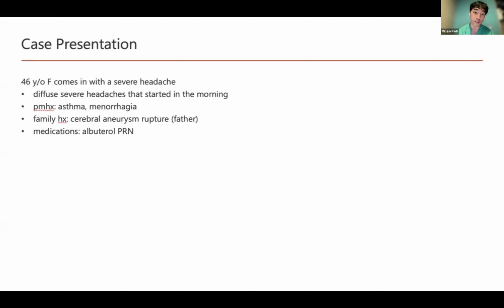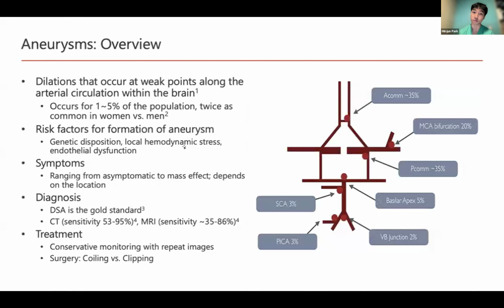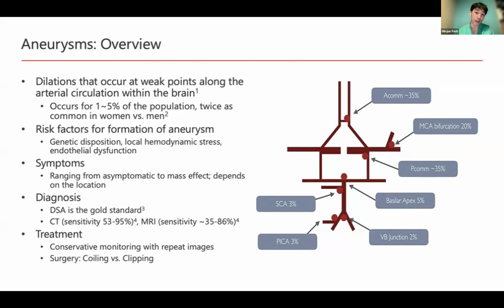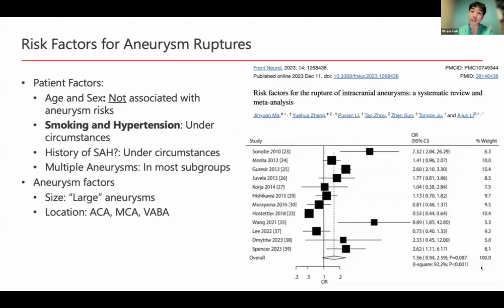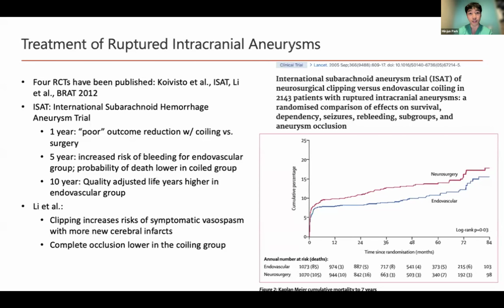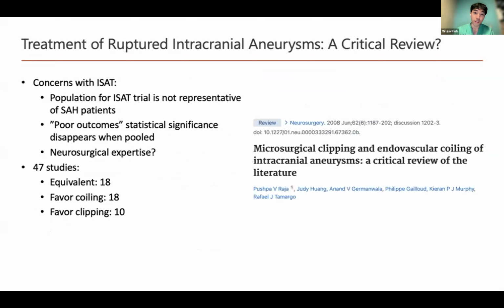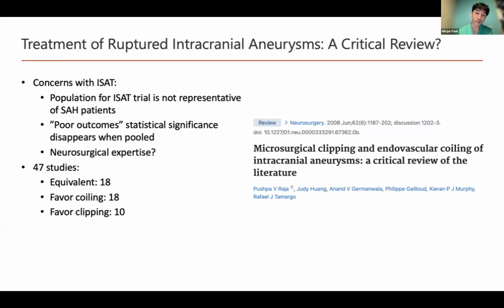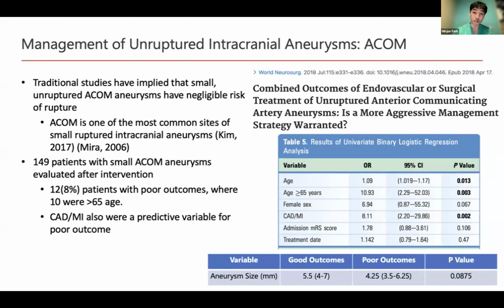Anterior Communicating Artery Aneurysm: Current Literature of Treatment of Intracranial Aneurysms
Sub I Presentation:
Minjun Park
MS4
Saint Louis University School of Medicine